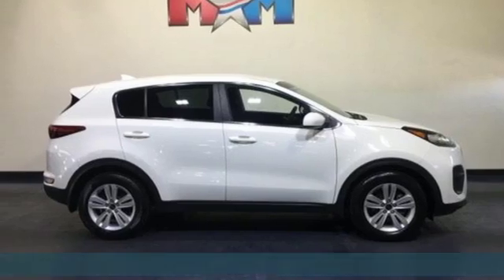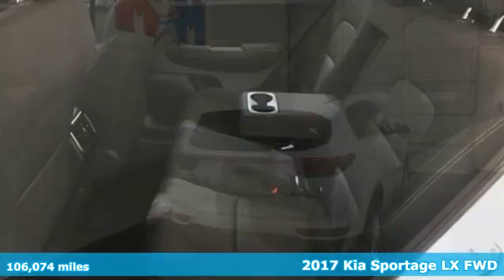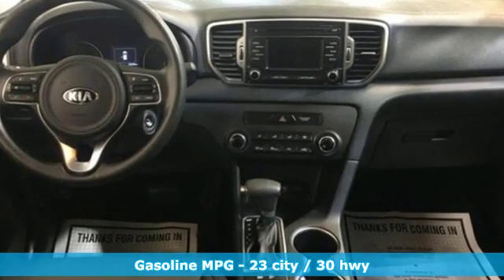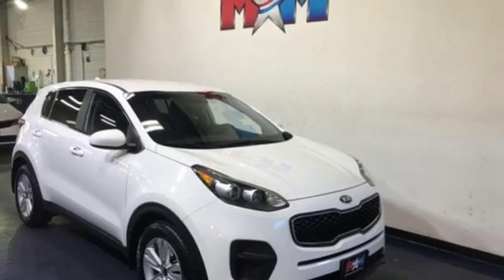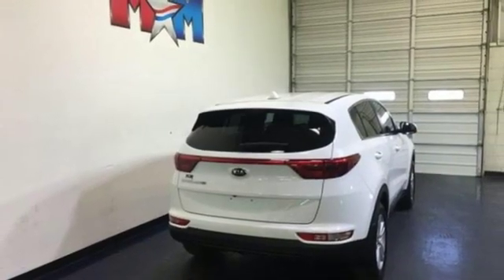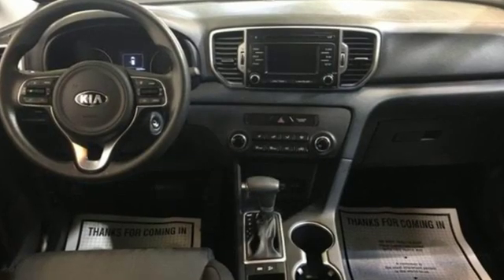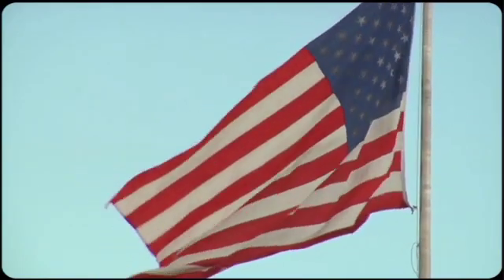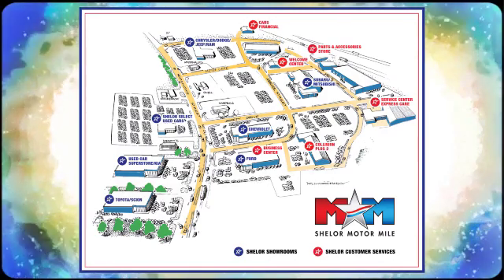Used 2017 Kia Sportage Christiansburg VA Blacksburg, VA B56043 - SOLD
Year: 2017
Make: Kia
Model: Sportage
Trim: LX FWD
Engine: 2.4L 4 Cylinder Engine
Transmission: 6-Speed A/T
Color: Clear White
Interior: Black
Mileage: 106074
Stock #: B56043
VIN: KNDPM3AC6H7041412
Clean. LX trim, Clear White exterior and Black interior. FUEL EFFICIENT 30 MPG Hwy/23 MPG City! Bluetooth, CD Player, iPod/MP3 Input, Aluminum Wheels, Back-Up Camera. AND MORE!br /br /KEY FEATURES INCLUDEbr /Back-Up Camera, iPod/MP3 Input, Bluetooth, CD Player, Aluminum Wheels Rear Spoiler, MP3 Player, Satellite Radio, Privacy Glass, Keyless Entry. Kia LX with Clear White exterior and Black interior features a 4 Cylinder Engine with 181 HP at 6000 RPM*. br /br /EXPERTS RAVEbr /Edmunds.com explains Passenger space and comfort are outstanding for this size class. Even with a 6-footer in the driver seat, another 6-footer can sit immediately astern without issue, and he or she will enjoy ample thigh support.. Great Gas Mileage: 30 MPG Hwy. AutoCheck One Owner br /br /MORE ABOUT USbr /At Shelor Motor Mile we have a price and payment to fit any budget. Our big selection means even bigger savings! Need extra spending money? Shelor wants your vehicle, and we're paying top dollar! br /br /Tax DMV Fees & $597 processing fee are not included in vehicle prices shown and must be paid by the purchaser. Vehicle information is based off standard equipment and may vary from vehicle to vehicle. Call or email for complete vehicle specific informatiobr / Chevrolet Ford Chrysler Dodge Jeep & Ram prices include current factory rebates and incentives some of which may require financing through the manufacturer and/or the customer must own/trade a certain make of vehicle. Residency restrictions apply see dealer for details and restrictions. All pricing and details are believed to be accurate but we do not warrant or guarantee such accuracy. The prices shown above may vary from region to region as will incentives and are subject to change.